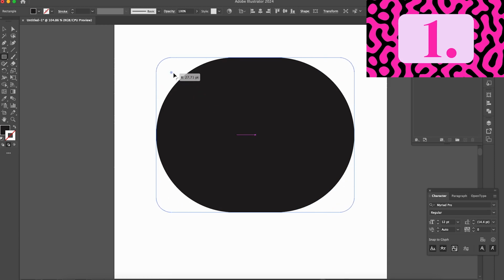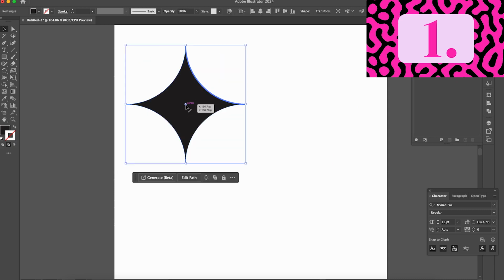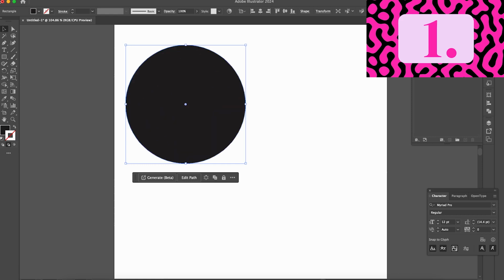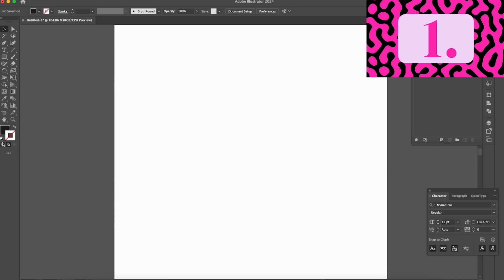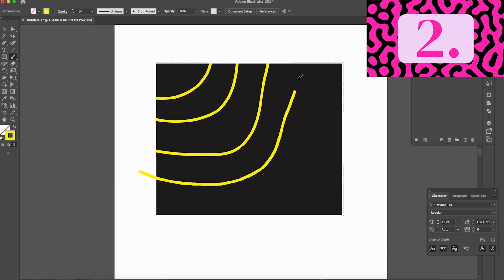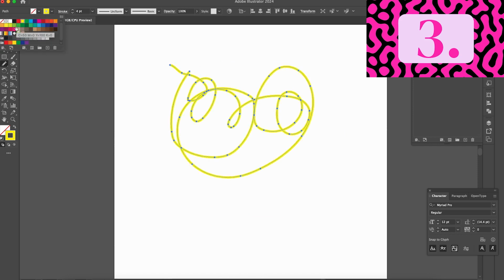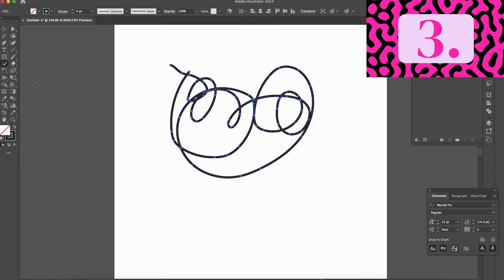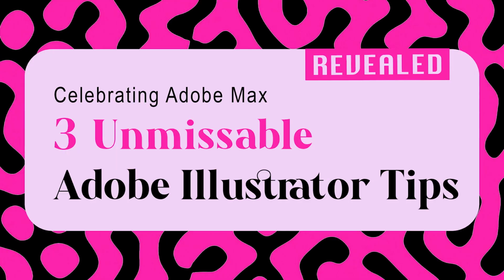Illustrator Secrets Graphic Designers Must Know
Illustrator Tricks Every Graphic Designer Needs to Know. In this video, I am unveiling 3 game-changing Adobe Illustrator tips and tricks that every designer, from beginners to professional, needs to know.

Discover how to unlock the full potential of Adobe Illustrator with these Illustrator tips that will revolutionize your design process. Adobe Max 2023 was a game-changer for design professionals, and these Adobe Illustrator tools and tips shared in the event are here to elevate your creative journey. We're diving deep into mind-blowing techniques to help you make your design process effective. Unskilled yourself with new learnings and skills. These tips will change the way you work.